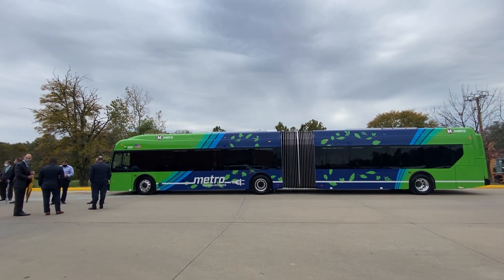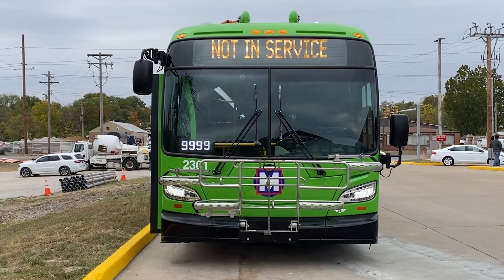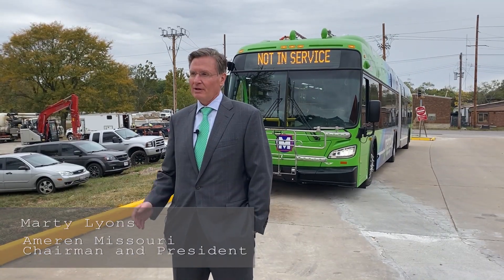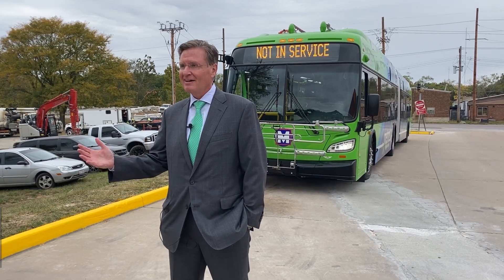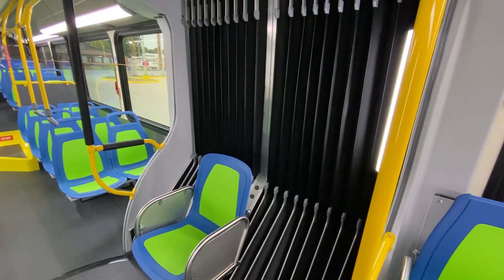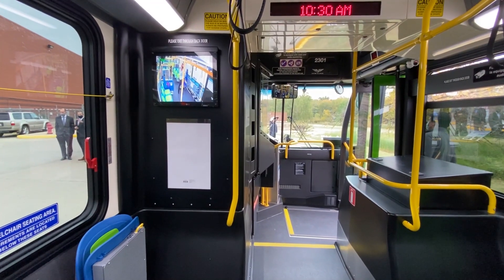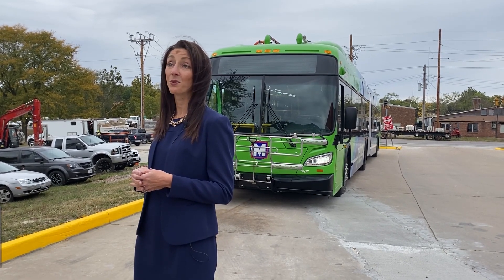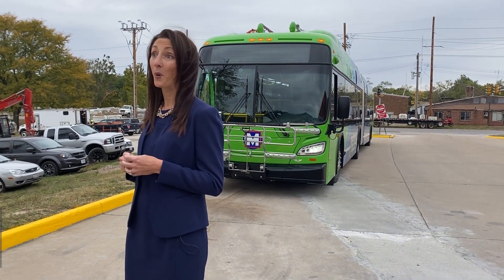Launch of New Electric Buses in St. Louis Region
Metro Transit is preparing for the 2021 launch of the first battery electric bus into the MetroBus service in the St. Louis region. Metro Transit partnered with Ameren Missouri, the Federal Transit Administration, New Flyer, GILLIG, and the Center for Transportation and the Environment to bring 14 battery electric buses to St. Louis over the course of the next year. The buses cost $1.33 million each, are 60 feet long, and have 320 kilowatts of battery storage. They will operate exclusively on the #70 Grand MetroBus route, which is the busiest route carrying 10% of Metro's customers daily.